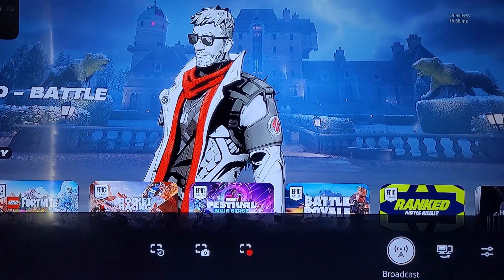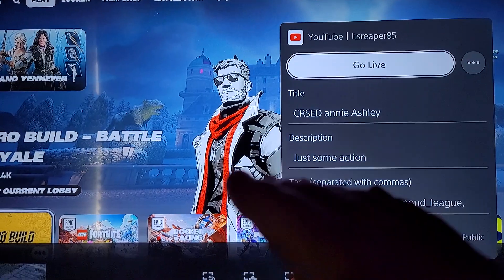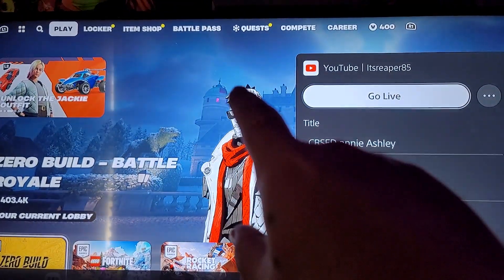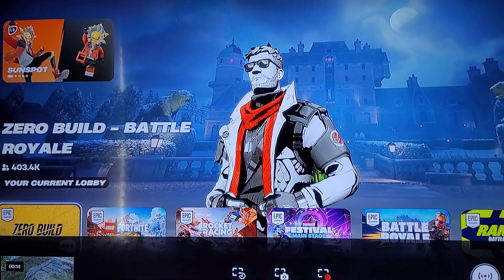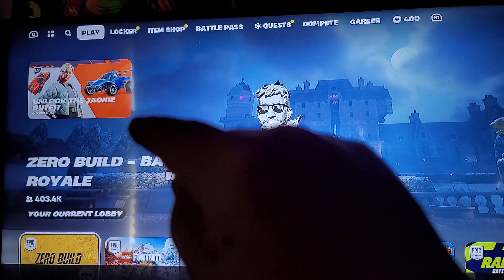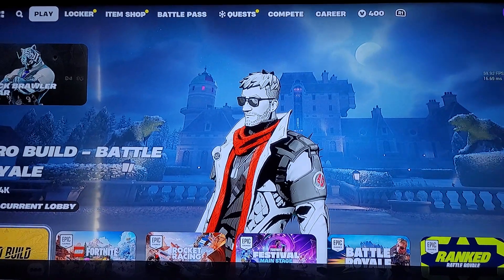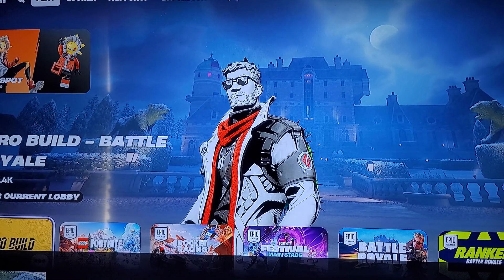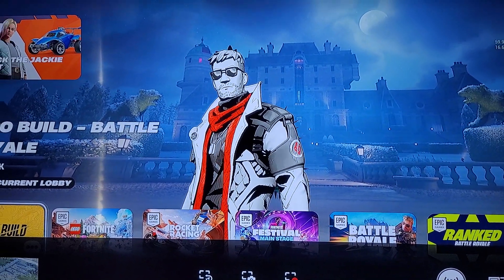how to fix YouTube verify glitch on ps5.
there are a lot of answers out there none of them worked for me I hope my resolution helps somebody